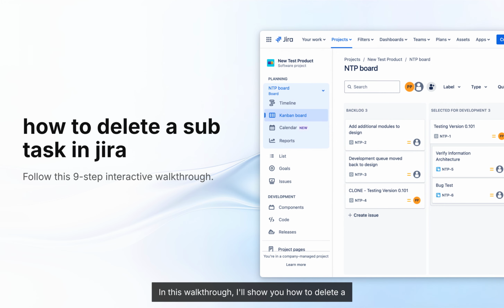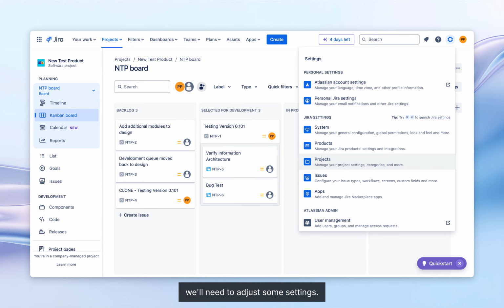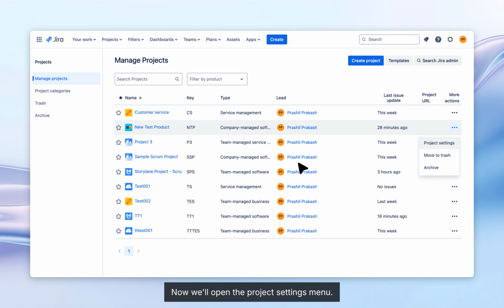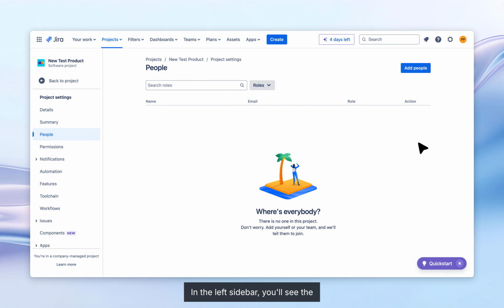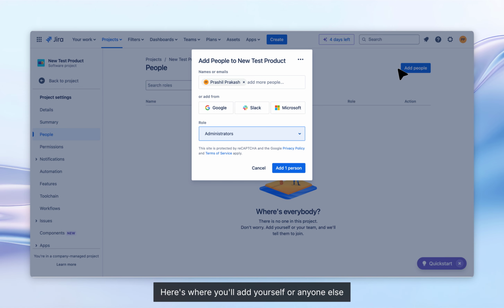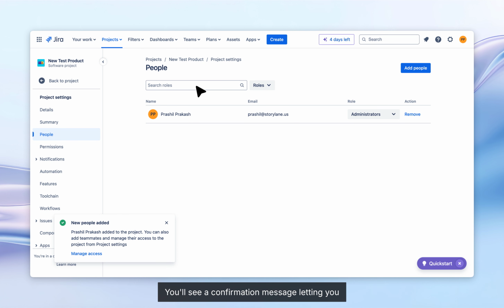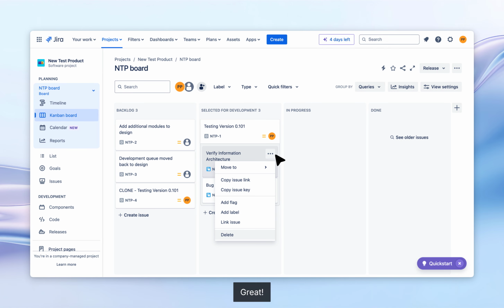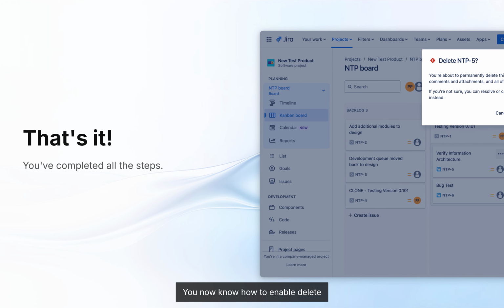How to Delete Subtasks in Jira - Fix Missing Delete Option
Learn how to delete subtasks in Jira when the delete option is missing by adjusting project permissions and user roles.

If you're trying to delete a subtask in Jira but can't find the delete option, this tutorial shows you exactly how to enable deletion rights through project settings. We'll walk through adding administrator permissions to users and then successfully deleting subtasks from your Jira project.

0:00 Navigate to project settings via gear icon
0:10 Access project settings through three-dot menu
0:20 Go to People section in left sidebar
0:30 Click Add people button
0:40 Add users and assign Administrator role
0:50 Confirm new people added notification
1:00 Return to subtask table view
1:10 Open three-dot menu on target subtask
1:20 Select now-enabled Delete option
1:30 Confirm deletion

This Jira tutorial is perfect for project managers, team leads, and anyone managing tasks in Jira who needs to clean up their project structure. By following these steps, you'll be able to properly manage subtask permissions and maintain organized project workflows. The key is understanding that subtask deletion requires administrator privileges, which can be easily assigned through the project settings panel.